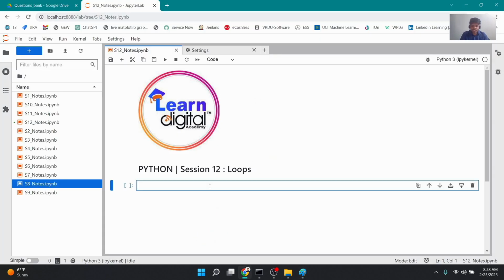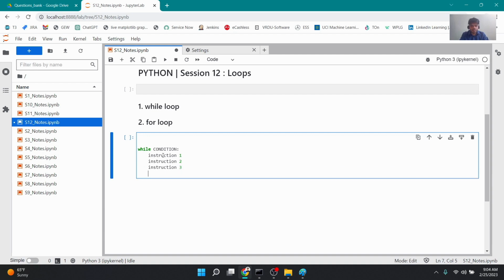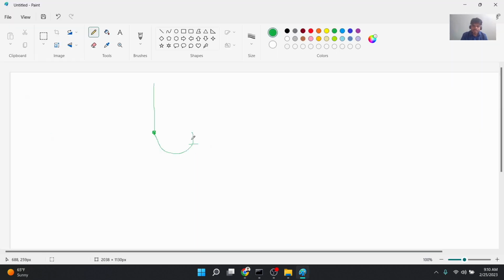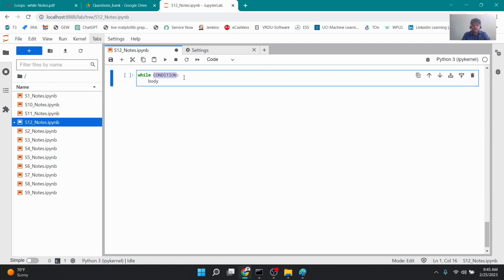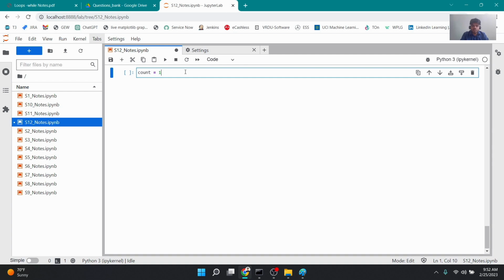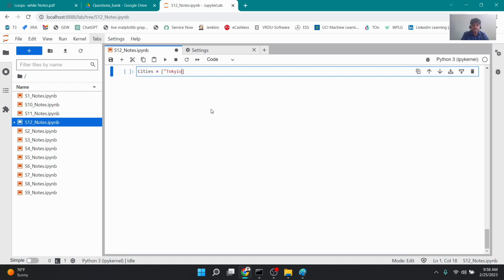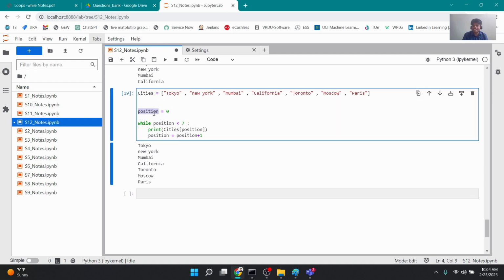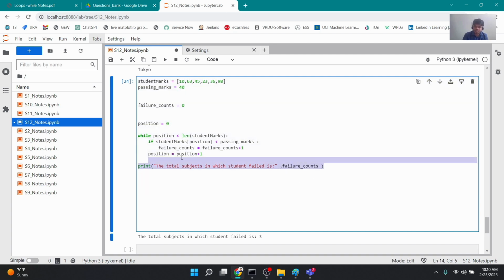Python While Loops | Your Essential Guide to While Loops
🚀 Welcome to a deep dive into the dynamic world of Python with our comprehensive tutorial on "Python While Loops"! 🔄🐍

🔍 What You'll Learn:
Join us as we demystify the power of while loops in Python, a key tool for creating repetitive tasks and controlling program flow. From basic syntax to advanced techniques, this tutorial covers it all. Learn how to construct efficient loops, control loop execution, and leverage while loops for various programming challenges.

📚 Key Concepts:

Introduction to While Loops
Basic While Loop Syntax
Controlling Loop Execution with Conditions
Infinite Loops and Break Statements
Practical Applications of While Loops
Nested While Loops for Complex Scenarios

💡 Why While Loops Matter:
While loops play a crucial role in automating repetitive tasks and iterating through data structures in Python. Mastering while loops enhances your ability to create efficient, flexible, and responsive programs, making them an indispensable tool in your coding arsenal.

🎓 Who Should Watch:
Whether you're a Python beginner looking to grasp the fundamentals or an intermediate developer aiming to strengthen your loop skills, this tutorial is tailored for you. Join us to unlock the potential of while loops in Python programming.